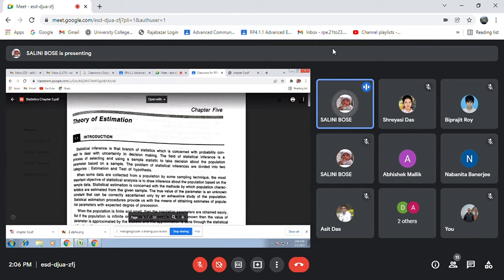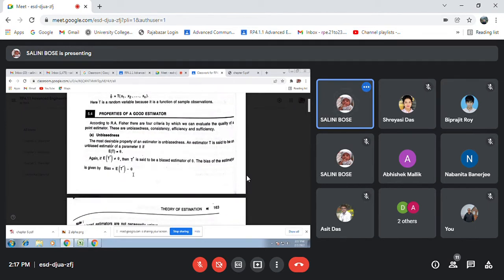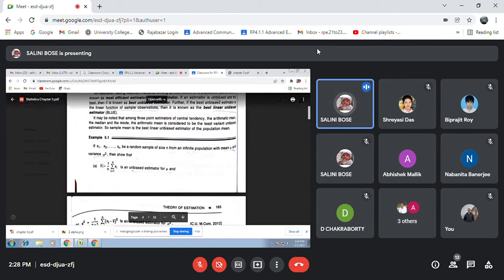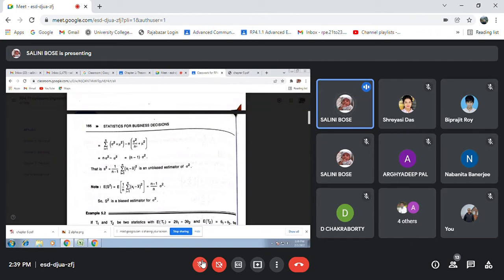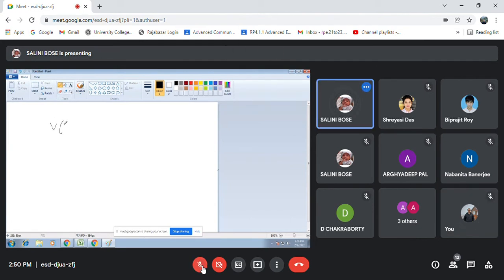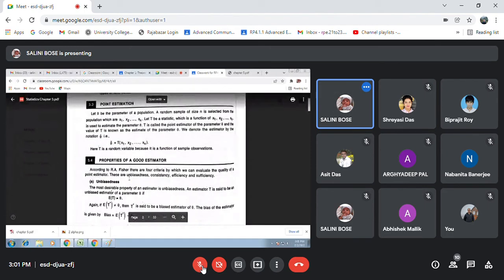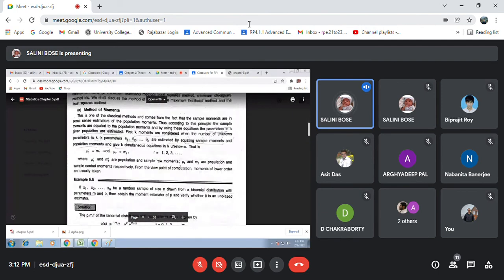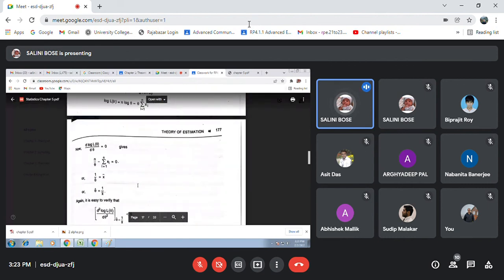Lecture 6 (Salini ma'am) on 2nd Feb, 2022